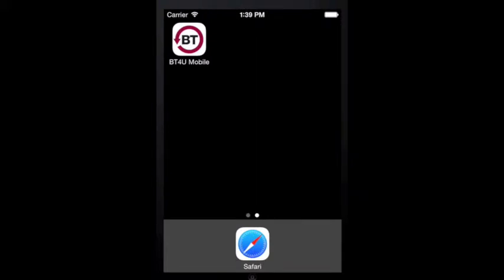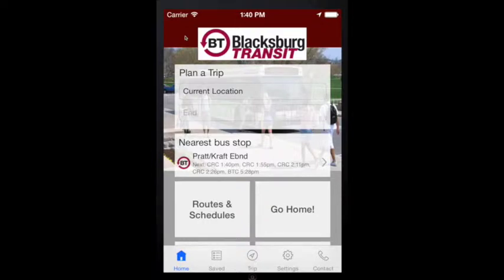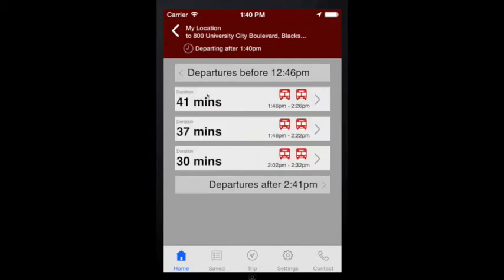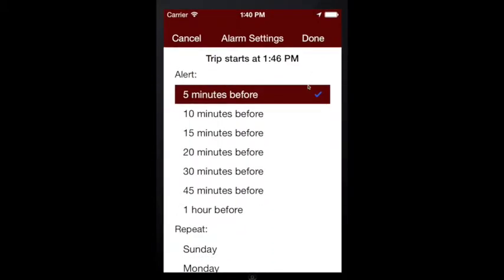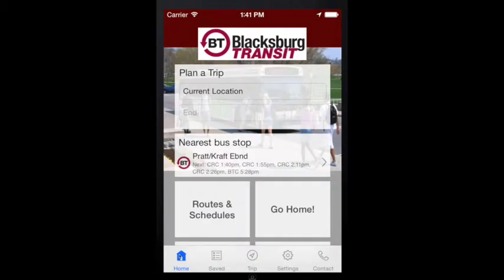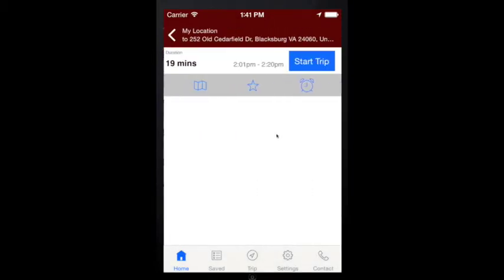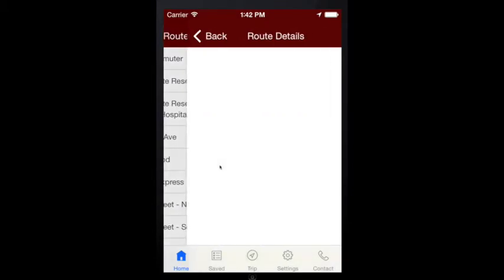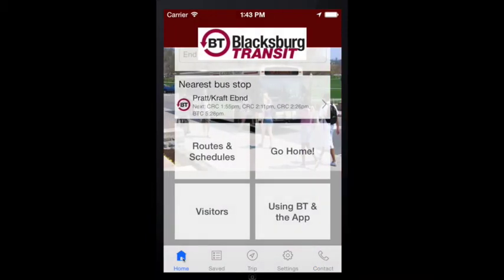BT4U Mobile App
Blacksburg Transit recently launched the BT4U mobile app for
Android and iPhone users. The app, which is widely expected to revolutionize bus travel in Blacksburg,
is the latest in a fleet of customer service tools to help the user navigate the sometimes complicated
transit schedules.

Features of the app include real-time bus departure information; the ability to plan your trip now or at a
future date/time; save favorite trips; review detailed trip information such as directions from your
current location to the closest bus stop; total time for your trip; maps of the trip; an alarm to alert you
when you need to begin your trip; and a handy "Go Home" button that automatically plans your trip
home from any location in Blacksburg.

The BT4U app is available in the Apple App Store and on Google Play for Android users.